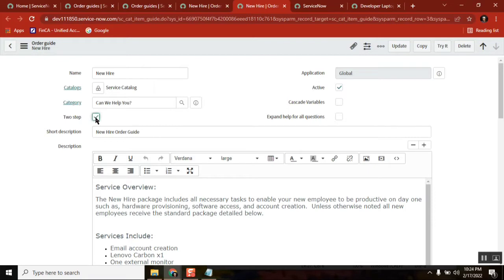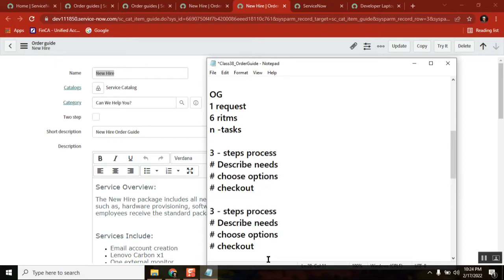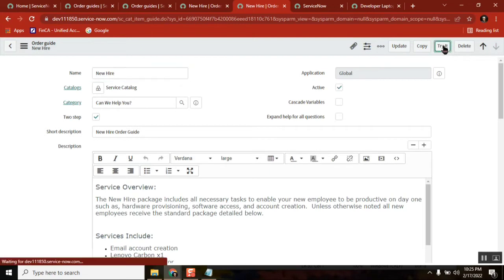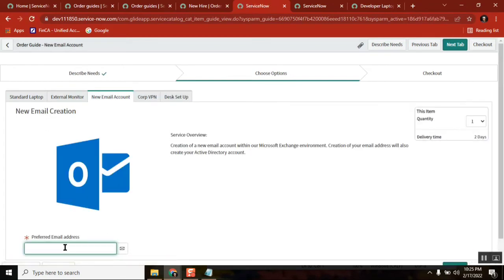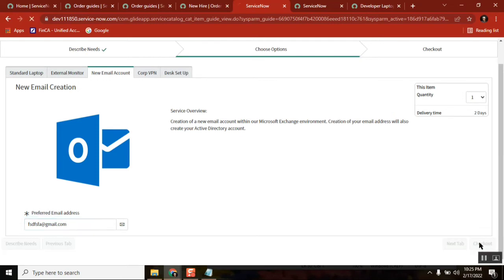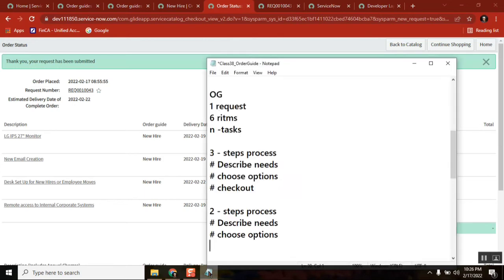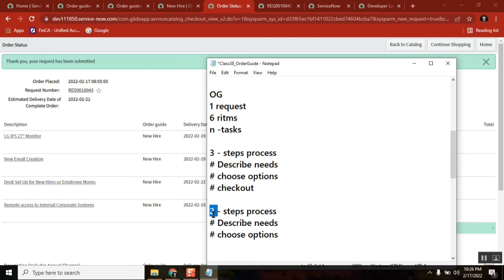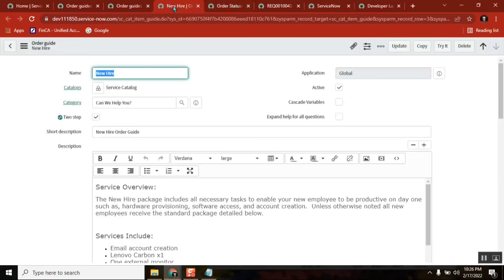ServiceNow Order Guide 3 step process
Service now Order Guide 2 Step Process
interview questions

servicenow developer,
servicenow integration,
servicenow training,
servicenow helpdesk,
servicenow admin interview questions and answers,
servicenow api,
servicenow application development,
servicenow architecture,
servicenow basic,
servicenow bangalore,
servicenow branding,
servicenow cmdb,
servicenow catalog,
servicenow company,
servicenow change management,
servicenow csm,
servicenow client script,
servicenow community,
servicenow discovery,
servicenow demo,
servicenow developer salary in india,
servicenow edureka,
servicenow explained,
servicenow events,
servicenow employee center,
servicenow esignature,
servicenow grc,
servicenow gyan,
servicenow grc demo,
servicenow gliderecord,
servicenow glideajax,
servicenow github,
g_scratchpad servicenow,
atul g servicenow,
servicenow hrsd,
servicenow hyderabad,
servicenow hindi,
servicenow itsm,
servicenow in telugu,
servicenow interview,
servicenow javascript,
servicenow job opportunities,
servicenow jobs,
servicenow java,
servicenow job interview questions,
servicenow kida,
servicenow knowledge management,
servicenow knowledge,
servicenow learning,
servicenow ldap,
servicenow notifications,
servicenow now mobile app,
servicenow navigation,
servicenow now mobile app configuration,
servicenow orchestration,
servicenow overview,
servicenow portal,
servicenow ppm,
servicenow portal development training,
servicenow projects,
servicenow platform overview,
servicenow reports,
servicenow support,
servicenow scripting,